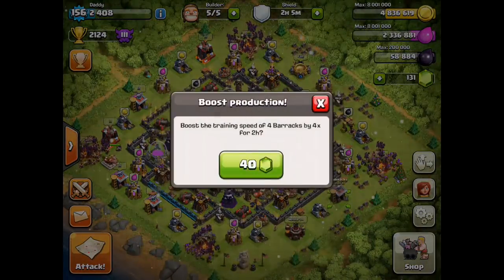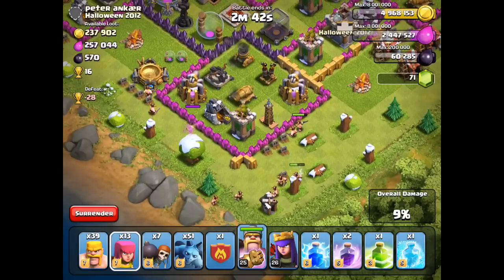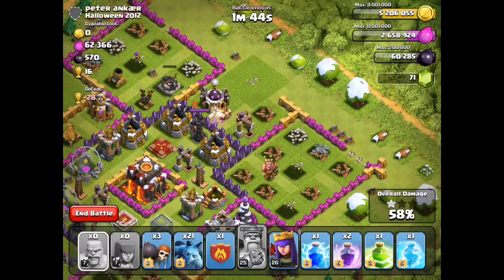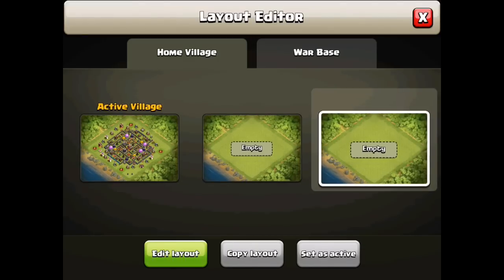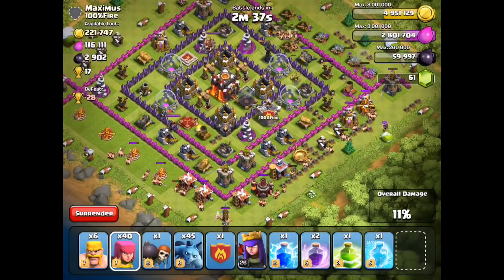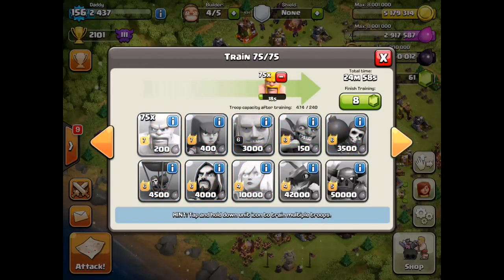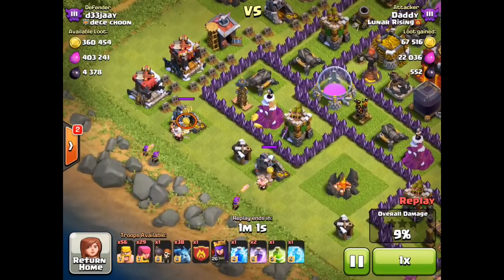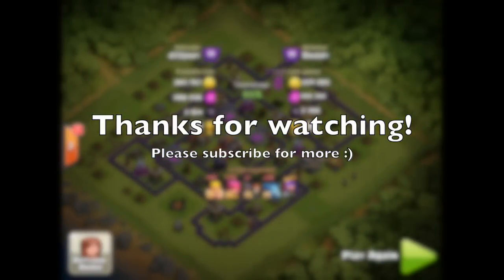Clash update first look | Clash Of Clans Golden hour mayhem | no more sneak peeks in Clash Of Clans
Now the christmas update is out it's time to farm hard for those collectors and giants. The sneak peeks showed us a lot but they didn't talk about golden hour the loot bonanza that always follows a maintenance break.